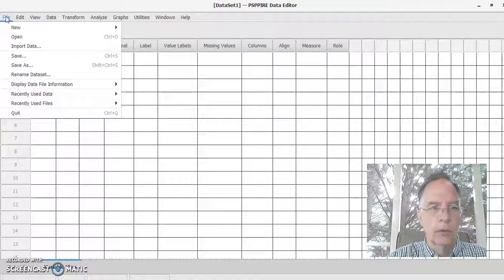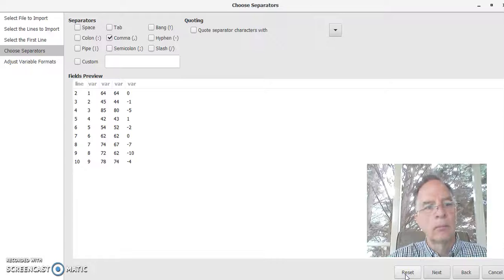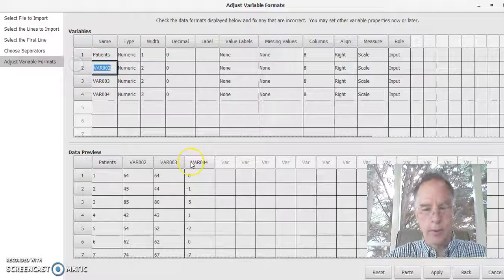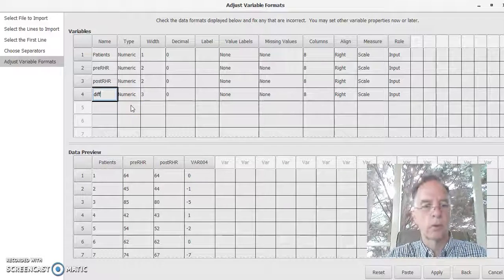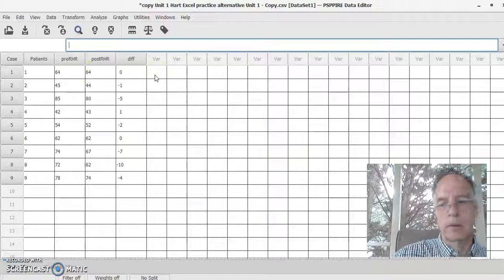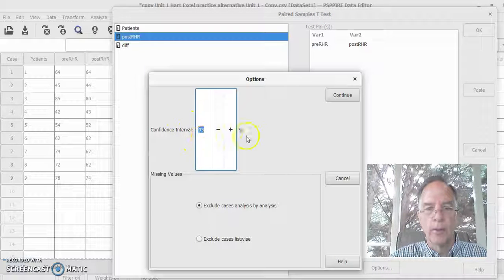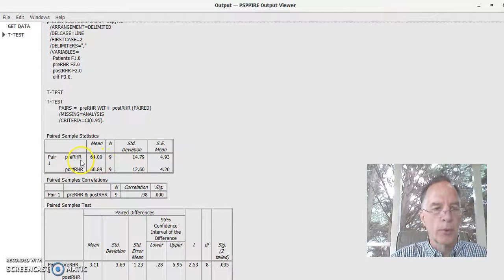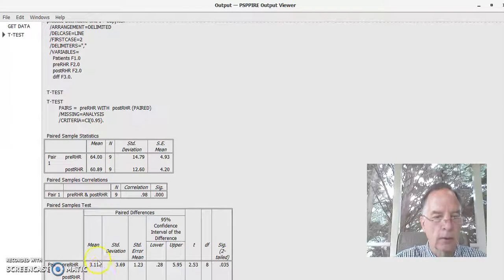same data in PSPP